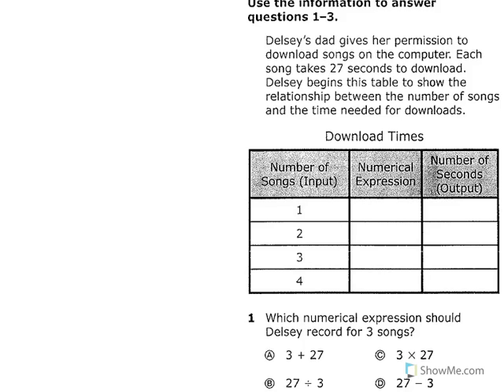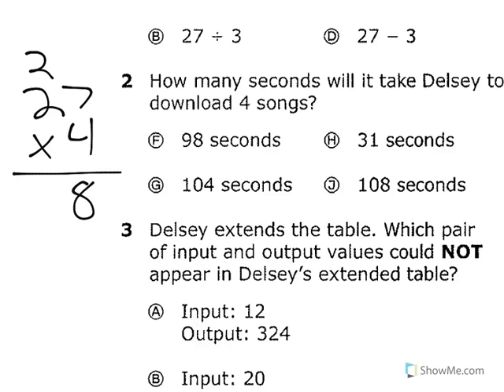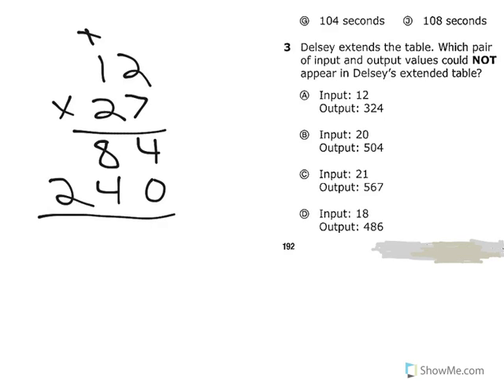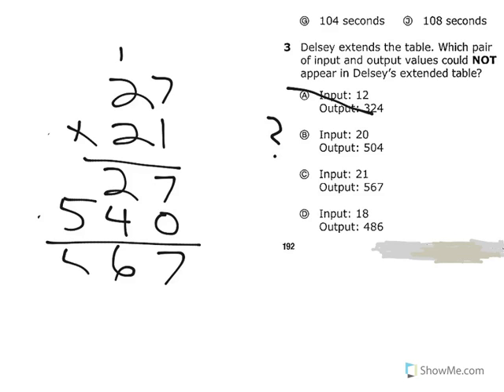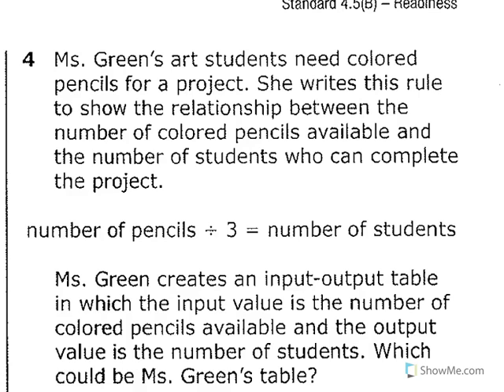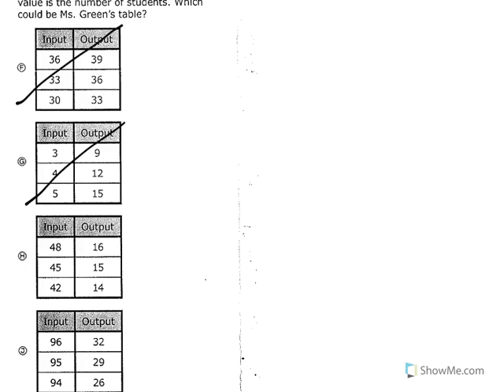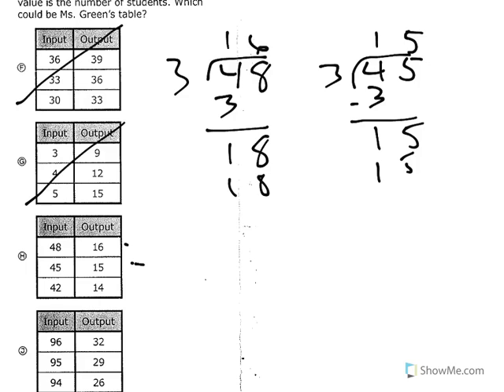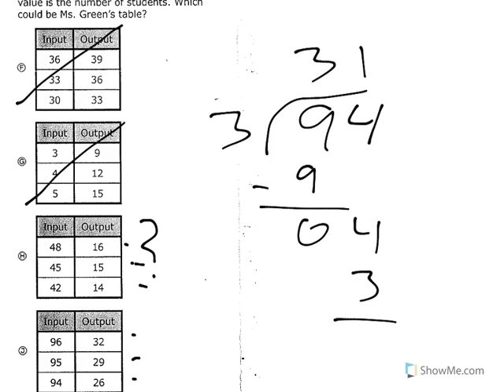unit 24 guided practice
4.5(B) input output